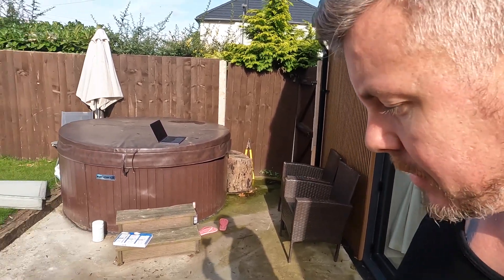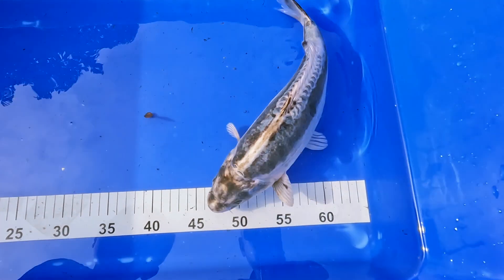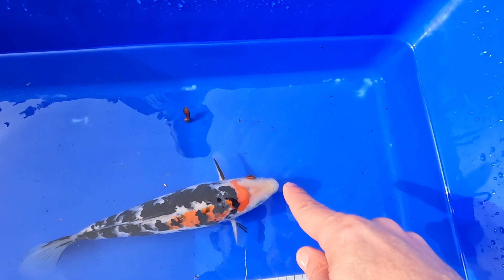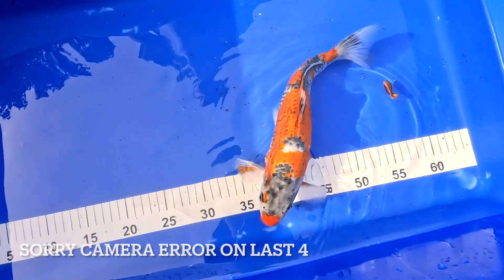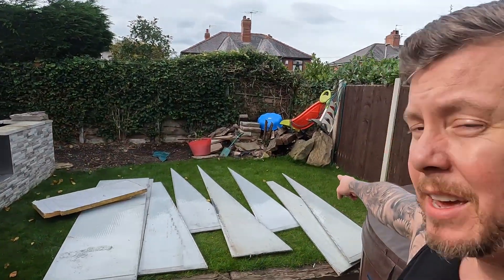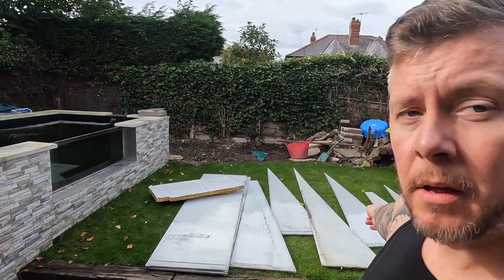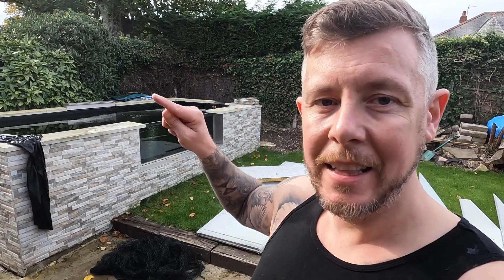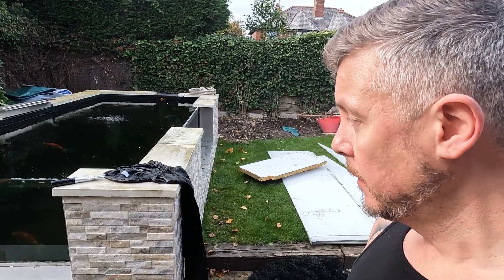FINAL MEASURE OF THE YEAR The remaining koi get measured for the year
Links to What I use on my Pond & What I have used on my koi keeping journey:
Koi Cakes
NT Labs Pond Test Kit
Pond Declinator
Pipe Cutters
Grifton WDF-05 PVC Pipe Glue
PVC Pipe Saw
Pond Net covers

POND FILTERATION SYSTEM:

Nexus 220
Evo Aqua Vari Pump
Water Blade
EA Tempest
EA UV 55w
EA air Pump
Replacement EA UV55w Bulb
Air Pump Stones

CHEMICALS/ TREATMENTS USED ON MY POND:

EA Pure Pond Balls
EA Pure Pond Bomb
Resolve Blanketweed & Algae
Pond Salt
NT Labs Magiclear
Potassium Permanganate Kusuri 250g
Hydrogen Peroxide 6% Solution Kusuri
Kusuri Topical Treatment Kit

The final measure of the koi for the year. Not the episode I thought it was going to be for obvious reasons (accidentally killing my koi).

So all the big ones that had amazing growth are gone and the remaining koi are not that big but are survivors.

So the koi get bowled up and measured to see how big they are.